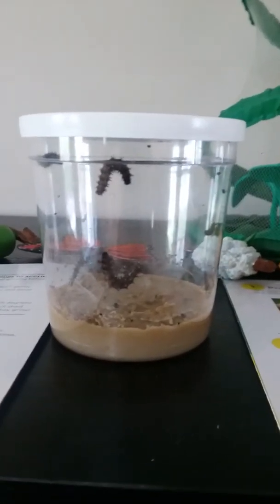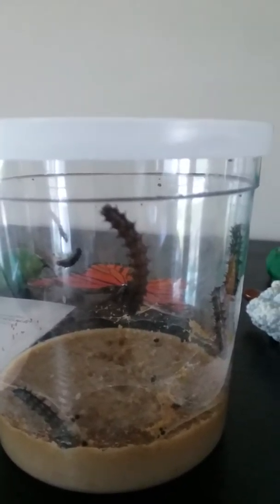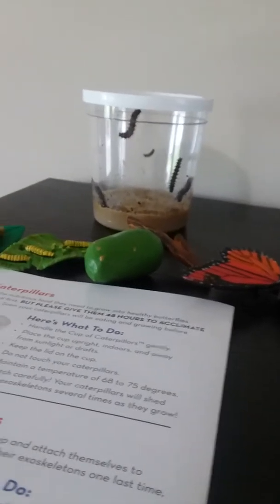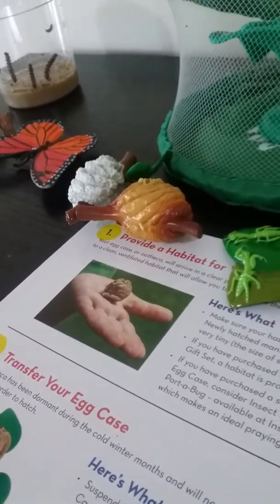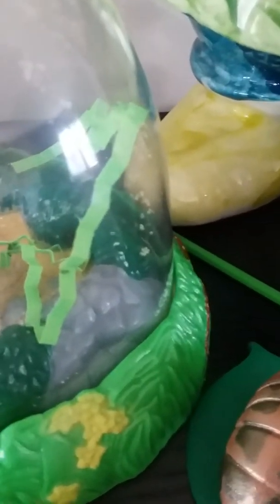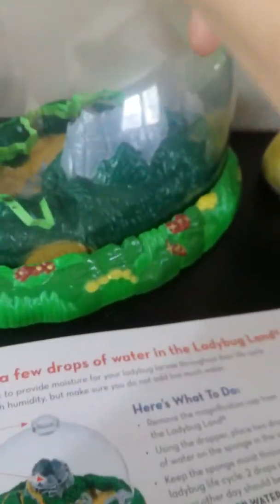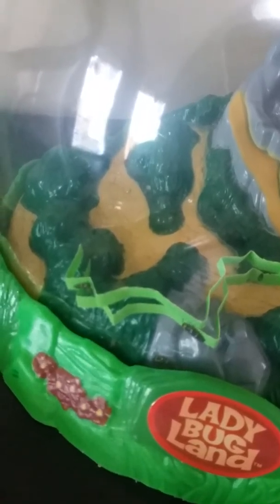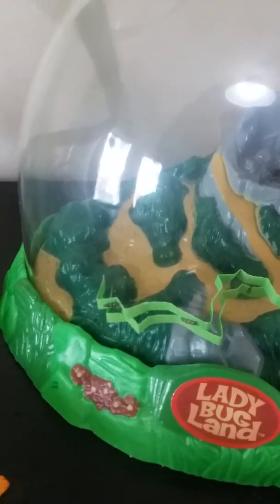Insect lore butterfly, ladybug and praying mantis update day 3!!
It's been 3 days and our butterflies and lady bugs are growing really fast! Our praying mantis oothica is still in hibernation for a few more weeks.